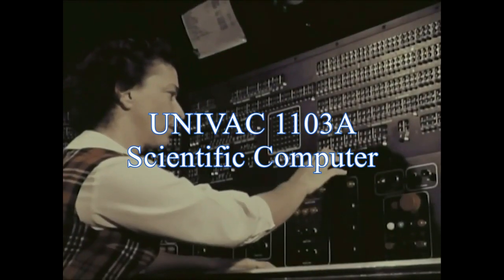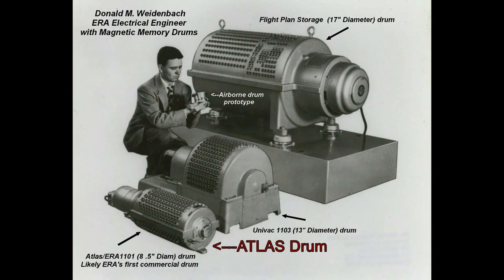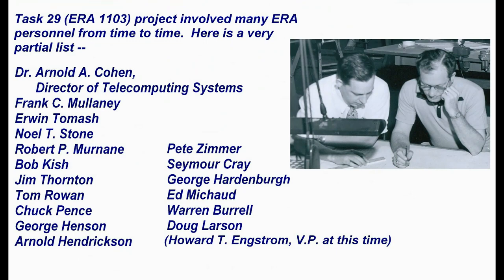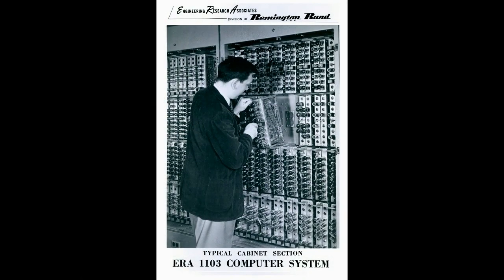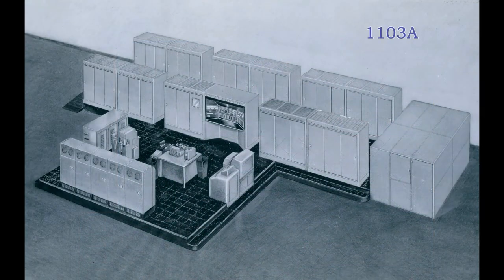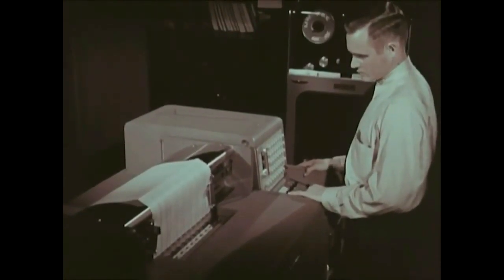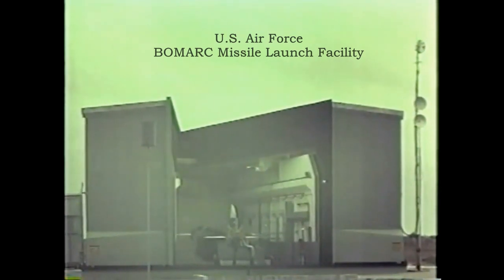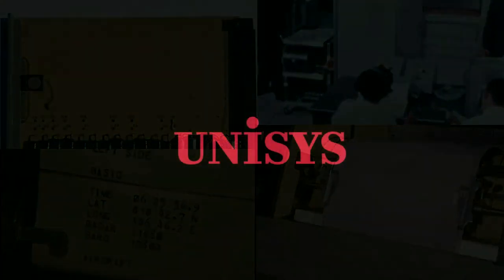Computer History: Origin of the UNIVAC 1103A Scientific Computer (1953, 1956) ERA, Sperry Rand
UNIVAC: This presentation explores the history of the UNIVAC 1103A SCIENTIFIC COMPUTER, the most powerful scientific computer of its time.  Used by the U.S. Navy, Air Force, National Security Agency, NASA and many others.  Rare films and high quality photos show the development of the machine from its early predecessors in 1950, to its first release in 1953.  Designed to meet government cryptologic specifications, the 1103A was modified for commercial use as well as continued military use.  The 1103 was a product of Engineering Research Associates (ERA), Division of Remington Rand UNIVAC.   Run time about 15 mins.  Presented by the Computer History Archives Project (CHAP)

Presentation
0:01
Image Gallery
11:26
Acknowledgements
14:48

With Special thanks to the Dakota County Historical Society (DCHS) for rare,  high-resolution photos of early UNIVAC and ERA machines.
Dakota County Historical Society
South St. Paul, Minnesota
Matt Carter, Executive Director

Also, special thanks to The VIP Club: Information Technology (IT) Pioneers;
Retirees and former employees of Unisys, Lockheed Martin, and their heritage companies;
VIP Club
       and
-Lowell Benson
-Don Weidenbach
-Keith Myhre
-Ron Q. Smith
-Harvey Taipale

Tony Buglione, Senior Manager, Industry Marketing and Communications
UNISYS Corporation

Computer History Museum, Mountain View, CA
Dag Spicer, Senior Curator

Other UNIVAC photos courtesy of
Hagley Museum and Library, Wilmington, DE

Charles Babbage Institute, University of Minnesota
(oral history interviews re:  ERA 1103)

Ed Thelen’s Computer History Web Site
and BRL Report, Survey of Domestic Electronic Digital Computing Systems, BRL,
1957, 1961, etc.  Weik, Martin H.

Unisys History Newsletter by George Gray
Volume 6, Number 1, January, 2002

Sperry Rand's First Generation Computers, 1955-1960: Hardware and Software
October-December 2004, pp. 20-34, vol. 26
IEEE Annals of the History of Computing;
Authors :George T. Gray, Ronald Q. Smith

Original ERA and UNIVAC 1103 manuals and documentation, from:
Bitsavers Archive online (Al Kossow)

U.S. Census Bureau, Washington, D.C.

Additional film clip credits:
Film Clip: UNIVAC Scientific (male console operator), stock footage
by Periscope Film

Film Clip: UNIVAC Scientific (female operators),
courtesy of U.S. Government
and Unisys Corporation

Film Clip: U.S. Air Force (BOMARC missile launch)

Additional References:--

A Brief History of Navy Cryptanalysis  (Naval History and Heritage Command)